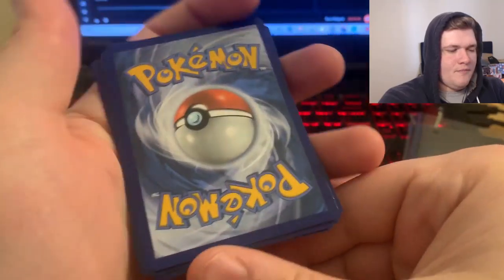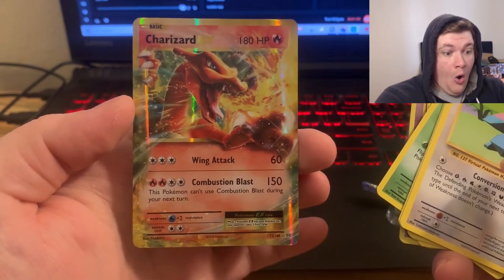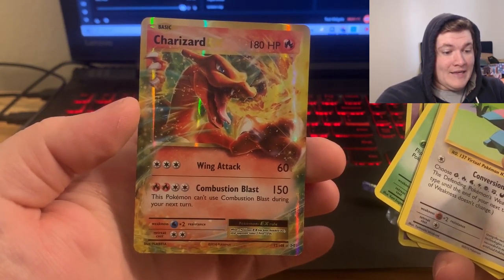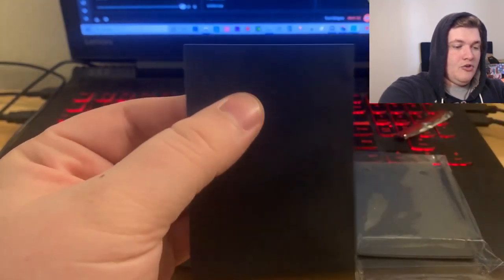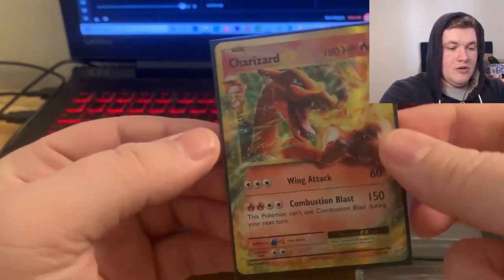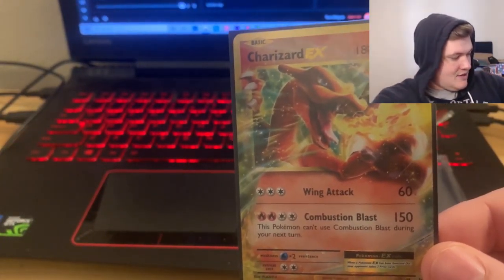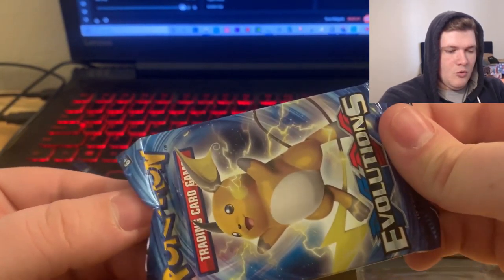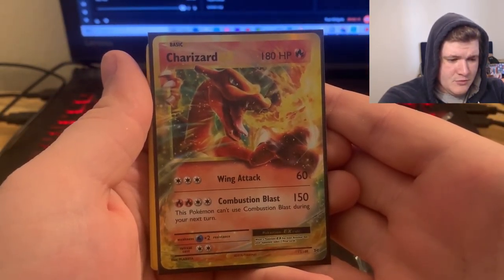Insane Charizard Pull!!!!!! From 2 X&Y Evolution Packs